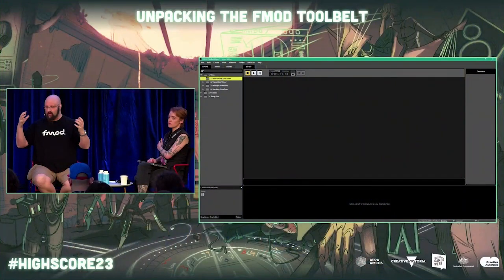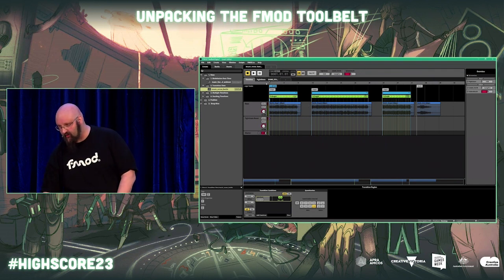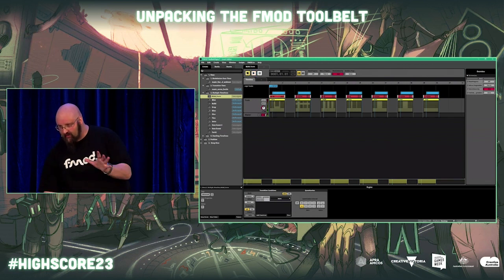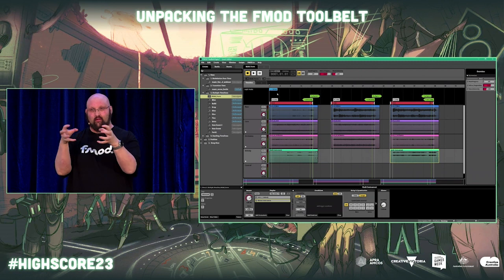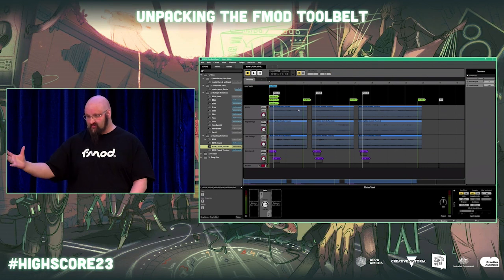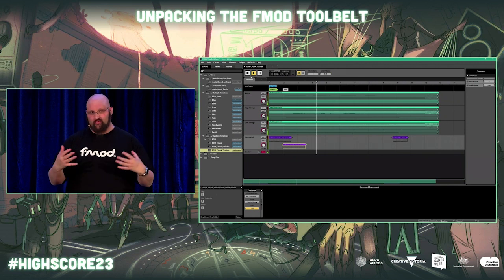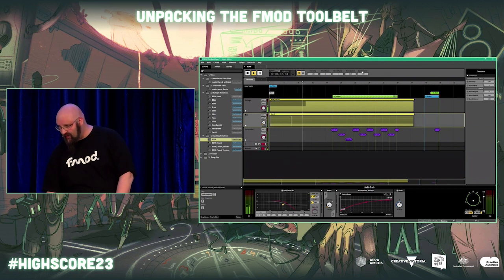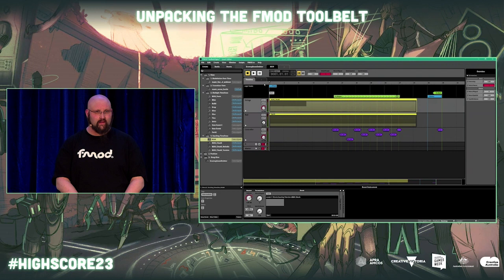High Score 2023: TECH MASTERCLASS: Unpacking The FMOD Toolbelt - presented by FMOD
Aaron Edwards + Host: Jini Maxwell

When you have a hammer, everything looks like a nail – but what else can a hammer do?

Join FMOD’s own Aaron Edwards as he unpacks his favourite audio tools and shows their conventional (and wildly unconventional) uses.

High Score was a hybrid in-person and live-streamed conference with keynotes, panels, and feedback sessions as part of Melbourne International Games Week.

It is possible thanks to our partners Creative Victoria, Australia Council for the Arts and Melbourne International Games Week.